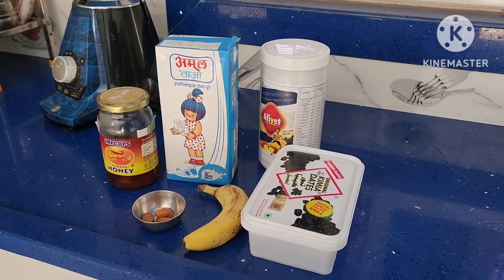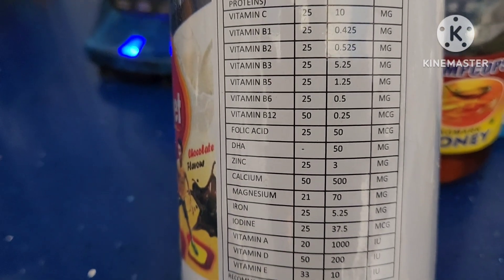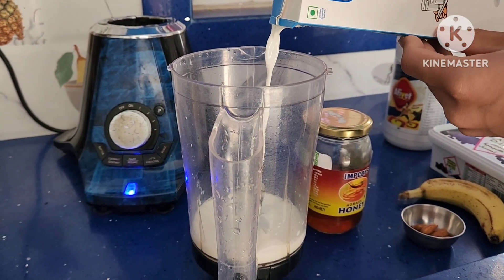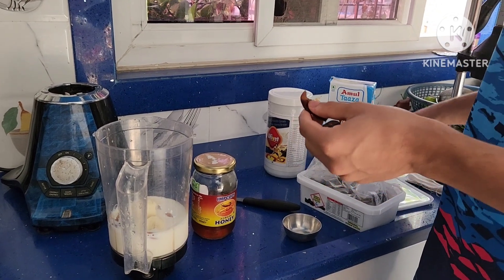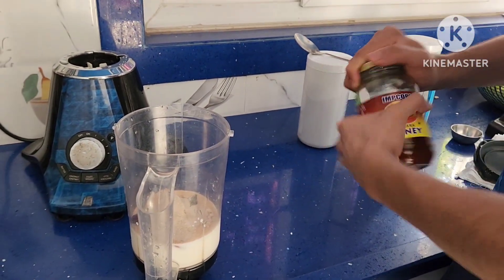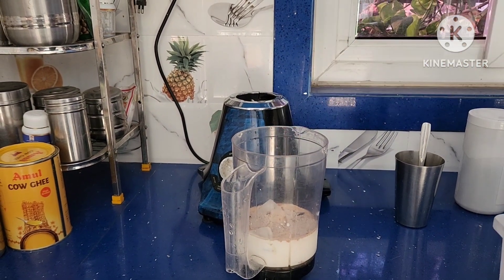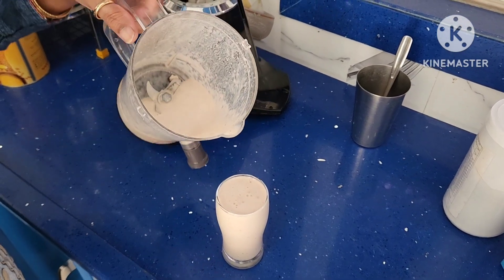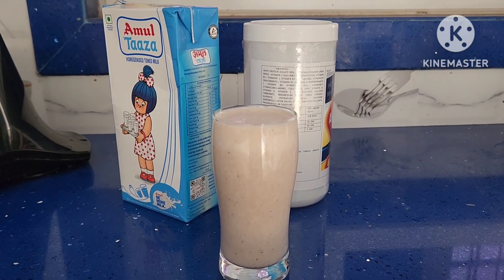Healthy protein milk shake for Athletes